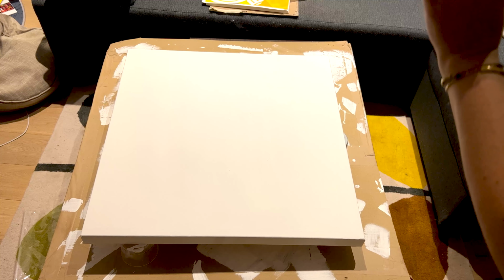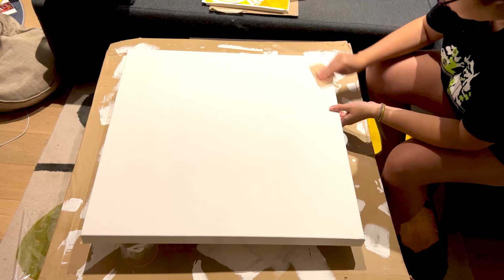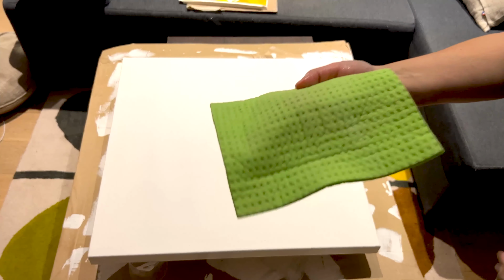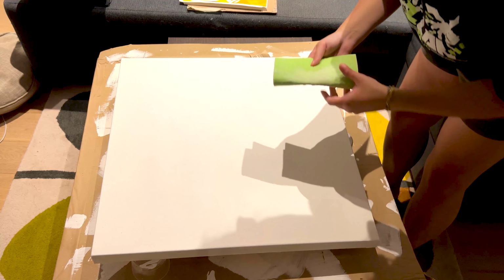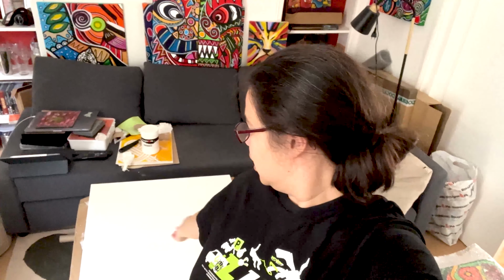How I Prep my Canvases before Painting (studio vlog 5)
Hi ! Welcome to the 5th vlog of this channel.

I share with you my process of how I prepare my canvases before painting : Gesso, sending etc

Let me know if you are interested in prints from my previous artworks in the comments :)

Hi ! I am Laetitia Prince. I am a French self taught artist.
My style : abstract art with lots of colour.

I have always been very creative but have pursued art more seriously in the last 4 years. I have always used art as a form of art therapy, a way to escape and heal and express emotions that I sometimes struggle with.

I use my travels, my emotions and my life experiences in my artworks, it’s like a sneak-peak into my world, my mind.

Although some works have deeper inspirations, I like that the viewers can have their own interpretation of my work.